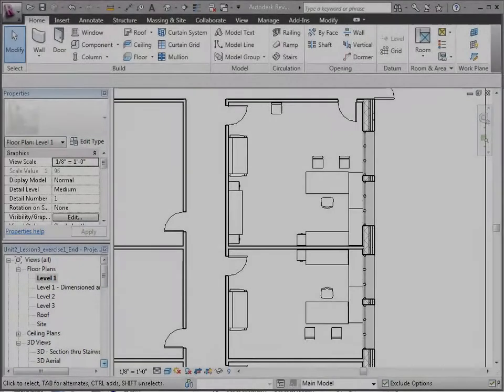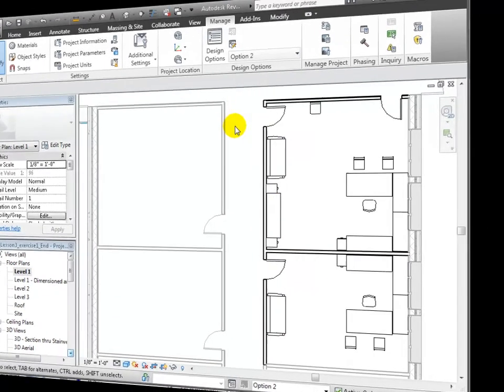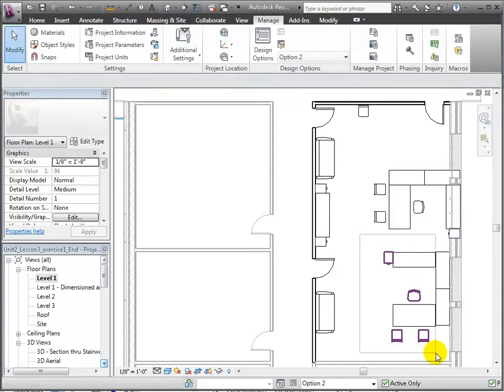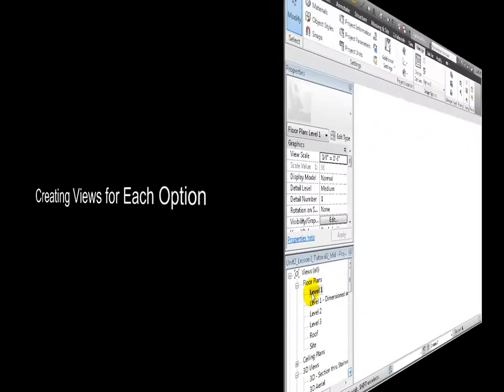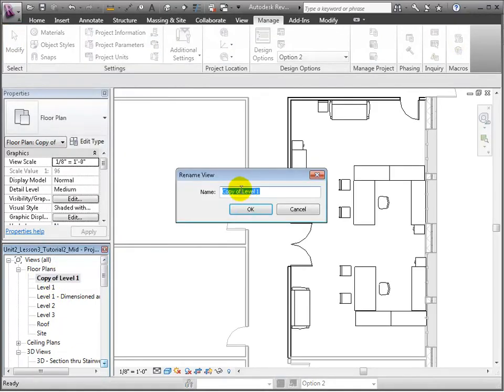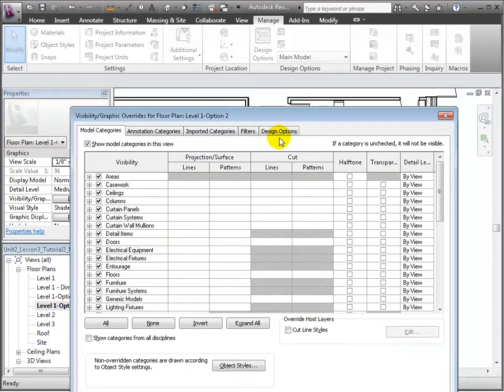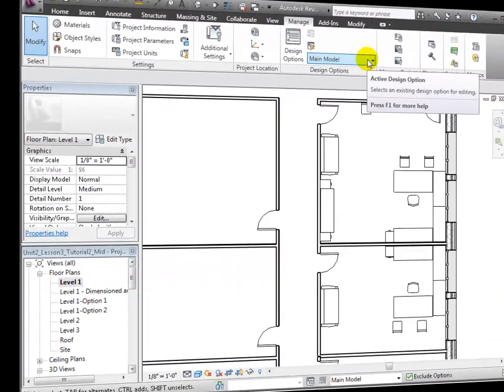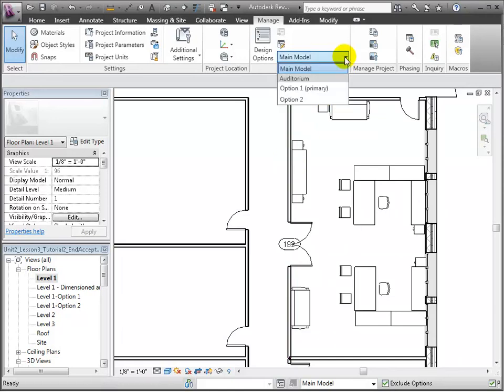Revit Architecture - Using Option Sets To Compare Interior and Room Design Alternatives